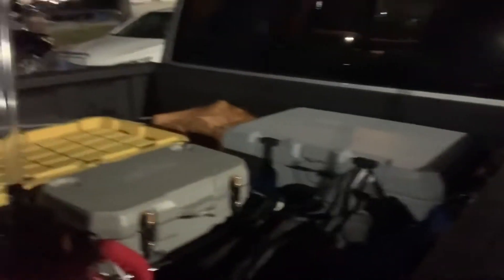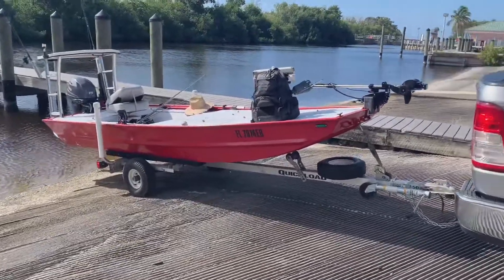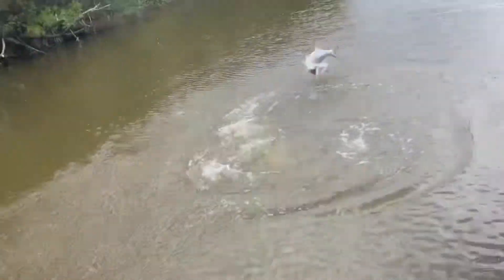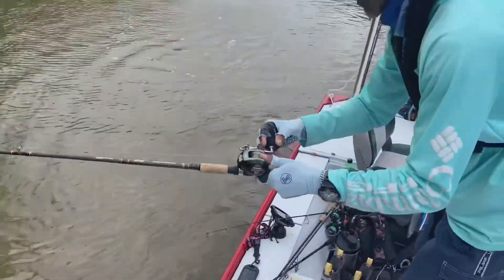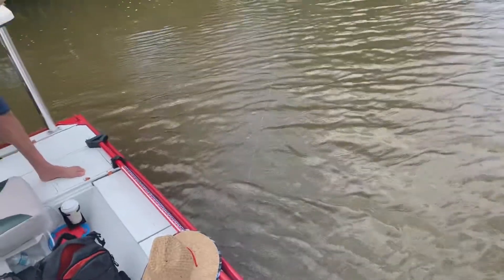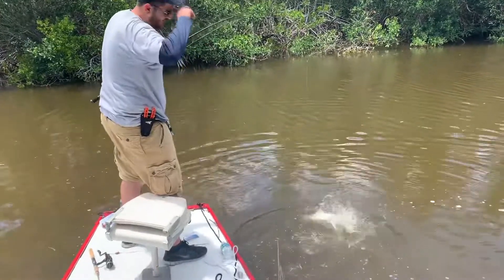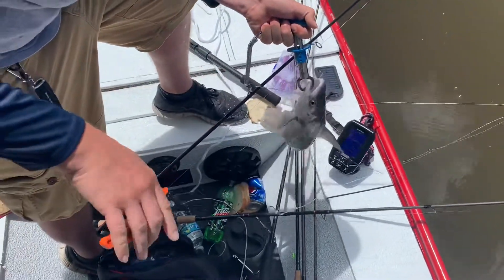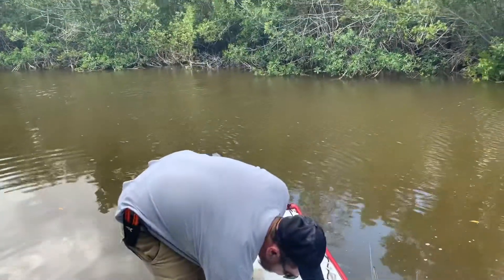Fishing the Everglades S1:E2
Season 1 episode 1 fishing the Flamingo Everglades.